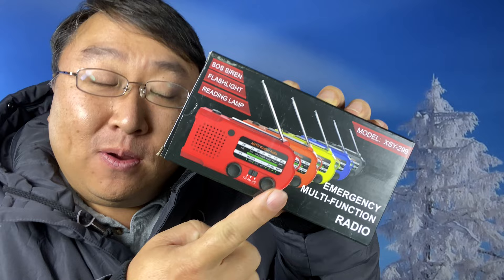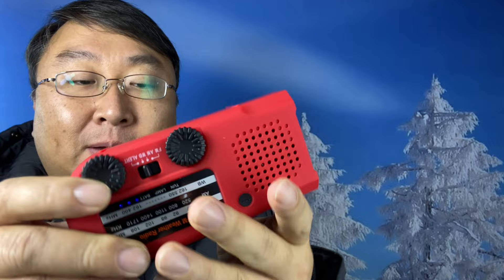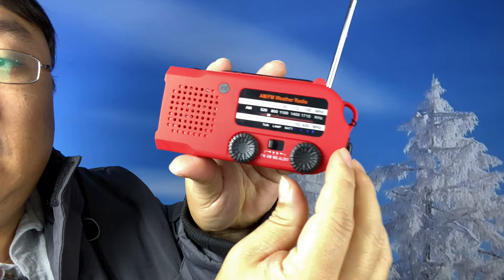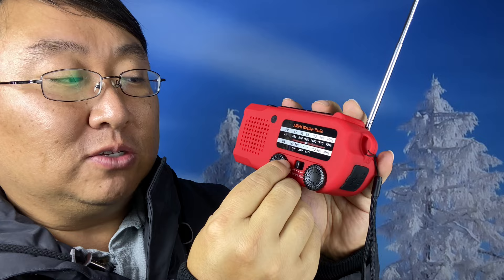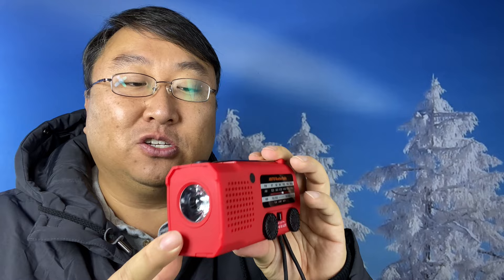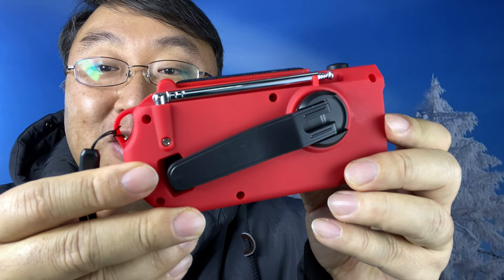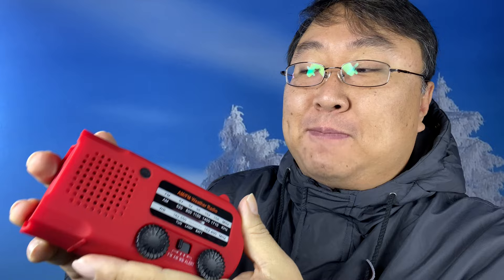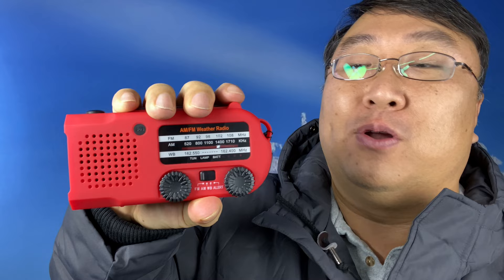This Incredible Emergency Radio Has A Lantern!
【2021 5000mAh Upgraded】iRonsnow Weather AUTO Alert Emergency Radio, 5000mAh Solar Hand Crank Portable NOAA/AM/FM Radio with SOS Alarm Flashlight Earphone Jack, 14 Lamps Reading Light Cellphone Charger
Visit the iRonsnow Store

[ 2021 Real NOAA Alert ] Automatically activate the alarm when NOAA send Alert. Comprehensive coverage of AM, FM, 7 pre-programmed NOAA weather channels for entertainment, sports, talk-shows, breaking news around the world, and 24/7 real-time weather forecast with PEAS (Public Emergency Alert System) .
[ 5000mAh Power Bank] Build-in 5000mAh POLYMER battery, the best battery and the largest Capacity on the market. Enough supply emergency power to phone and other survival devices, The Most Powerful Life Saver Radio.
[ Upgraded Charging System ] Charging indicator to know charging level anytime, 4 lights mean 25% 50% 75% 100% of power. Micro USB charge, Solar charge, Hand-crank charge ready for hurricane, flood, tornado, thunderstorm, and other disasters. No matter what emergency situation , the hand crank light never run out of electricity.
[ 3.5mm Earphone Jack and SOS ALARM ] Upgraded speaker and add earphone jack so that we can more convenient to listen NOAA AM FM Radio signal and enjoy better entertainment. Build-in Loud SOS Siren with FLASH Led Light for emergemcy.
[ 14 Reading Lamps and 3W Super-Bright Flashlight ] Upgraded 14 Reading Lamps and 3W Ultra Bright Flashlight, Earns a critical time for you to get full preparation advance, keeping you and your family safe with this emergency weather radio. great for portable in household, garden, patio, outdoor, car, truck, camping, hiking, boating, etc

3 way to charge

power bank

weather alert

3 CHARGING MODES
Micro USB charge, Solar charge, Hand-crank could also supply the flashlight radio last for days after the storm had passed until the power back on. No matter what emergency situation you find yourself in, this hand crank light never run out of electricity!

5000mAh Largest Power Bank
Build-in 5000mAh POLYMER battery, the best battery and the largest Capacity on the market. Enough supply emergency power to phone and other survival devices, The Most Powerful Life Saver Radio.

Automatically the Alert
Automatically activate the alarm when NOAA send Alert. Comprehensive coverage of AM, FM, 7 pre-programmed NOAA weather channels for entertainment, sports, talk-shows, breaking news around the world, and 24/7 real-time weather forecast with PEAS (Public Emergency Alert System) .

fm am noaa radio
earphone jack

reading light

gift package

Support Earphone Jack
Upgraded speaker and add earphone jack so that we can more convenient to listen NOAA AM FM Radio signal and enjoy better entertainment.

Reading Light
Upgraded 14 Reading Lamps and Ultra Bright Flashlight, Earns a critical time for you to get full preparation advance, keeping you and your family safe with this emergency weather radio. great for portable in household, garden, patio, outdoor, car, truck, camping, hiking, boating, etc

Gift Box
Use Beautiful Color Box, it is a great gift for Birthday, Christmas , Father's Day and so on. Super Suprise for your family ,friends or colleagues.

This item 【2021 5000mAh Upgraded】iRonsnow Weather AUTO Alert Emergency Radio, 5000mAh Solar Hand Crank Portable NOAA/AM/FM Radio with SOS Alarm Flashlight Earphone Jack, 14 Lamps Reading Light Cellphone Charger
【2020 Newest】RunningSnail Emergency Crank Radio，4000mAh-Solar Hand Crank Portable AM/FM/NOAA Weather Radio with 1W Flashlight&Motion Sensor Reading Lamp，Cell Phone Charger, SOS for Home and Emergency
【2020 Newest】RunningSnail Emergency Crank Radio，4000mAh-Solar Hand Crank Portable AM/FM/NOAA Weather Radio with 1W Flashlight&Motion Sensor Reading Lamp，Cell Phone Charger, SOS for Home and Emergency Expedition Money LLC